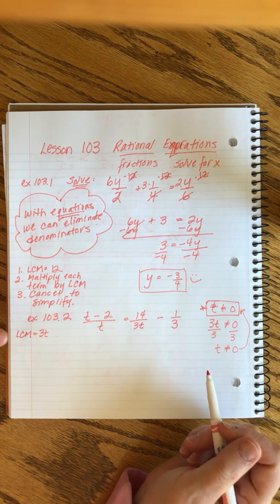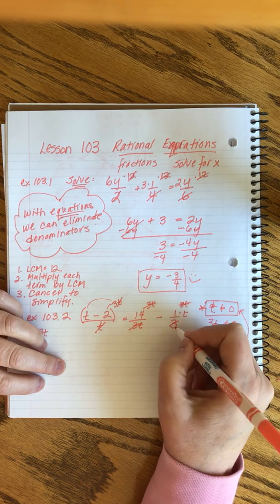Saxon Algebra 1 | Lesson 103